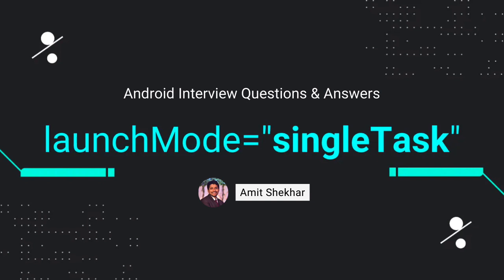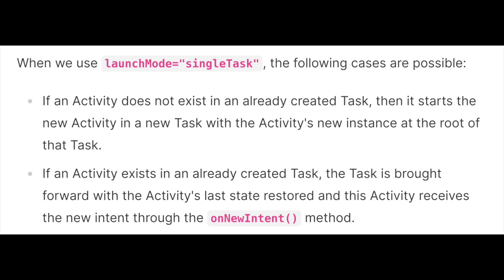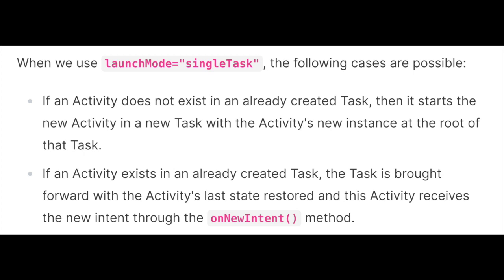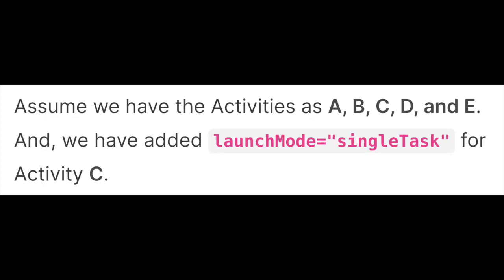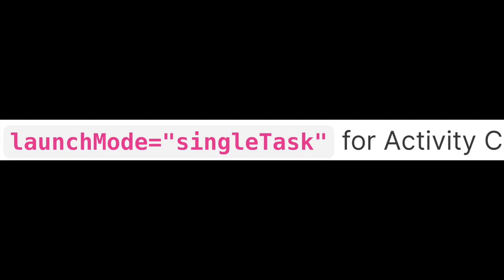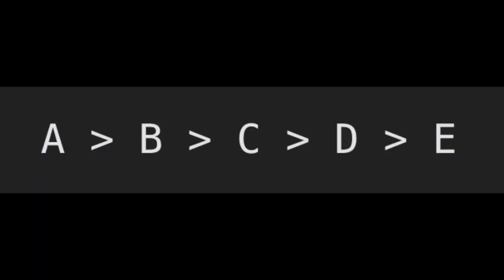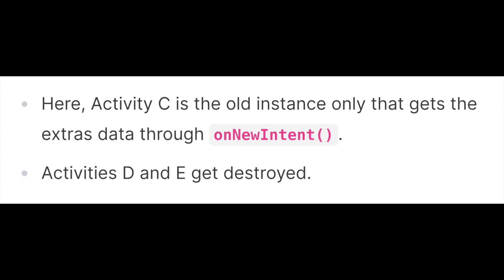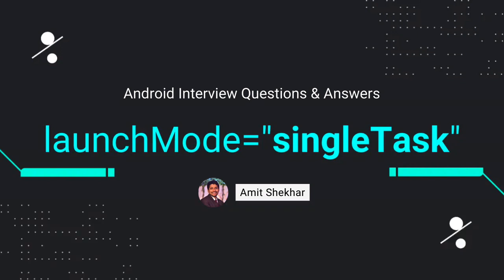singleTask launchMode in Android | Amit Shekhar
Question: Explain singleTask launchMode in Android

We will learn about the singleTask launchMode in Android.

We use launchMode to give instructions to the Android operating system about how to launch the activity.

There are various types of launchMode in Android, but for this video, we are focusing on singleTask.